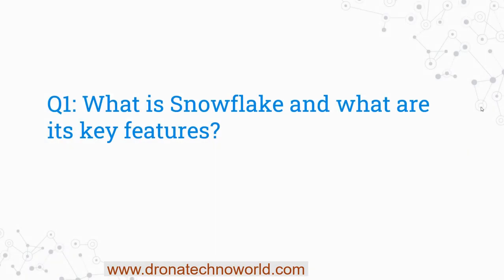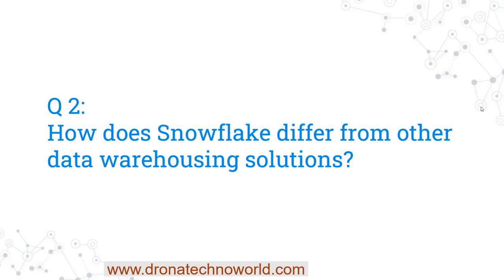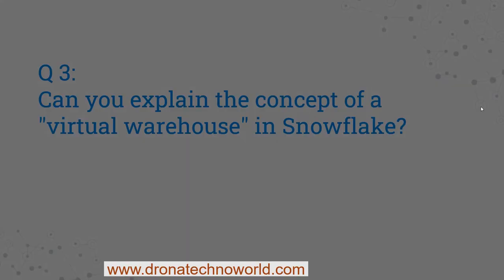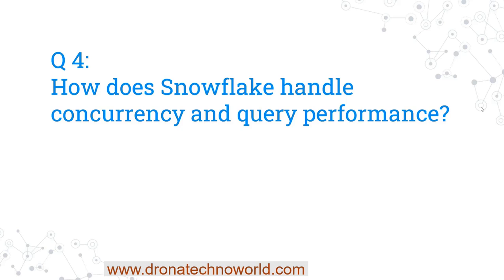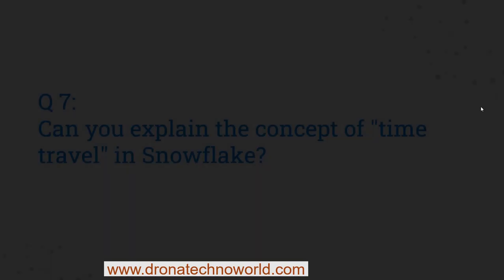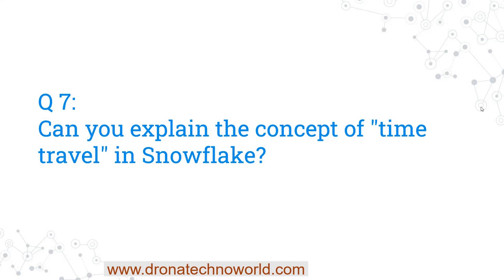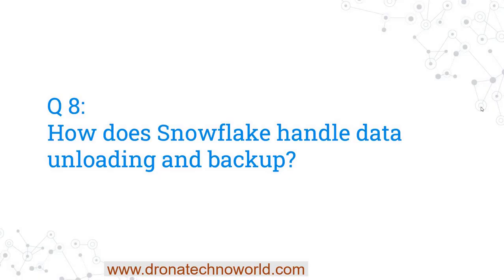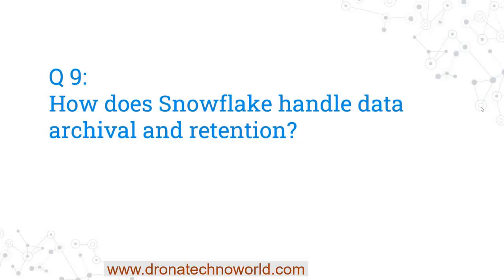Snowflake Interview Questions and Answers - Part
In this video tutorial on Snowflake, various interview Questions, and Answers.